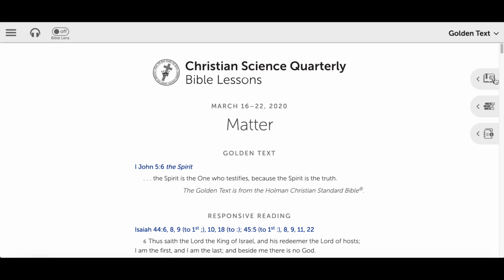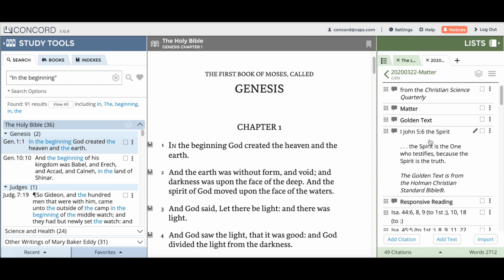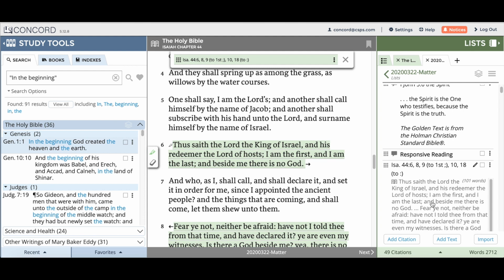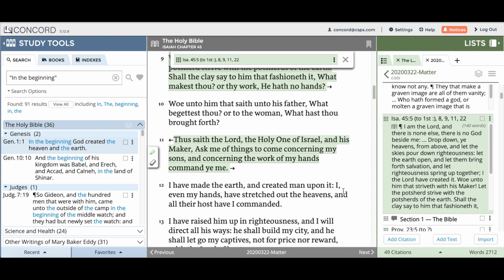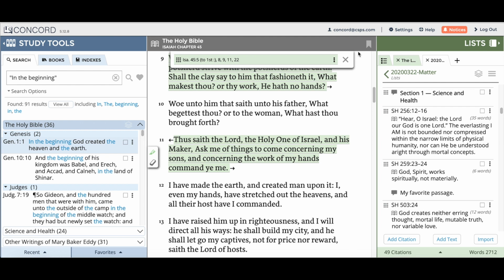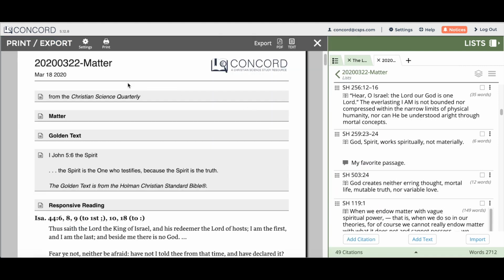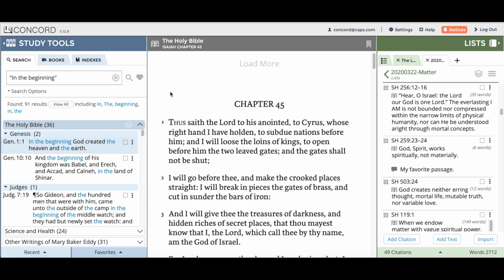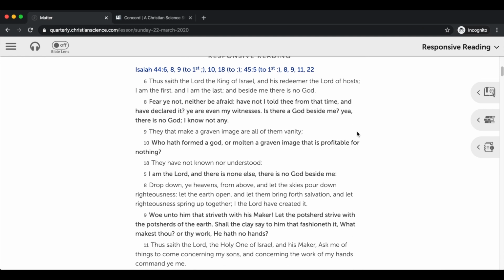How to use In-Context - Computer